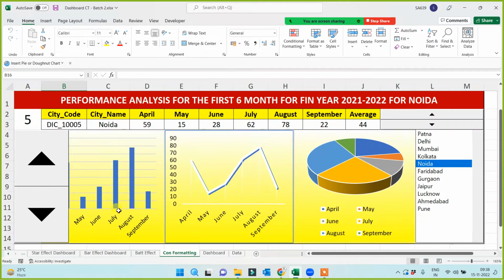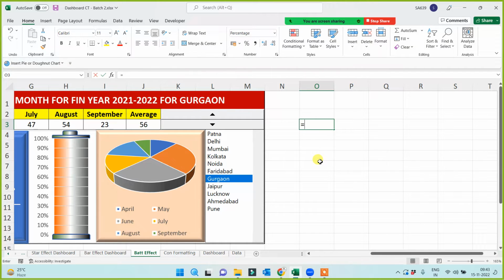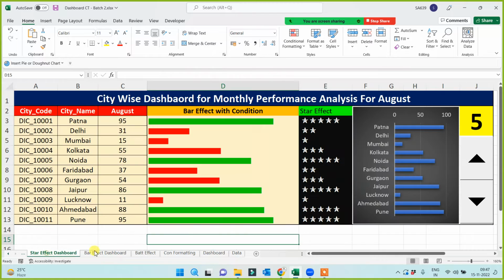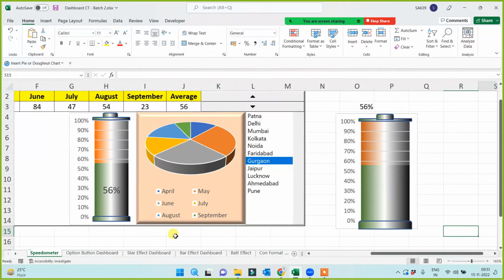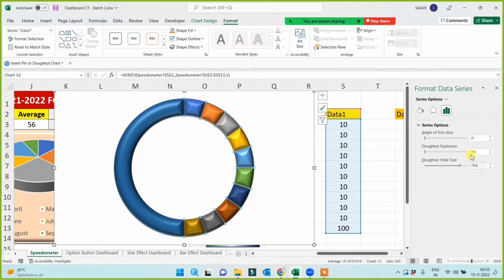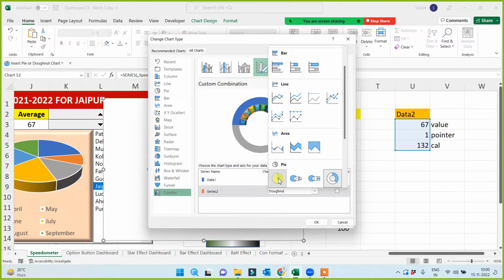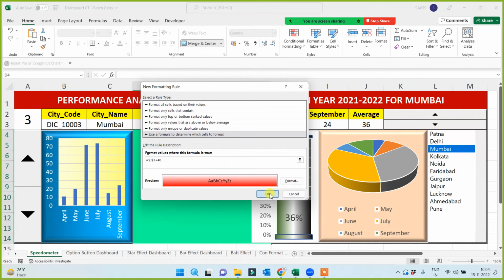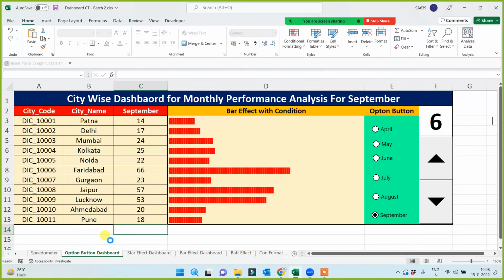Excel Formatting Hacks: Unlocking the Power of Conditional Formatting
Welcome to our Excel tutorial on formatting hacks! In this video, we'll delve into the powerful world of conditional formatting and show you how to unleash its full potential to transform your spreadsheets. Whether you're a beginner or an experienced Excel user, these formatting hacks will take your data presentation to the next level.

Conditional formatting is a feature in Excel that allows you to automatically apply formatting rules to cells based on specific criteria or conditions. It's an invaluable tool for highlighting trends, analyzing data, and making your spreadsheets more visually appealing.

By the end of this tutorial, you'll be equipped with a comprehensive understanding of conditional formatting and its numerous applications in Excel. Whether you're working with large datasets, creating reports, or analyzing trends, these formatting hacks will help you present your data with clarity and impact.

Don't forget to leave any questions or comments in the section below, and we'll be happy to assist you.

We don’t believe in writing much about US US US … This is what we want you to experience and share… Few lines about us.
Analytical EduPoint is a group of highly qualified SMEs with a proven record in various domains in the field of Research & Analytics.
Analytical EduPoint holds recognition in various domains with a variety of services in the field of Professional Education Training and Consultancy.

By: Dr. Brajesh Anand  ( Microsoft  Certified Trainer )

MORE  THAN 15 YEARS IN THE CORPORATE FIELD.

CERTIFICATION :
Microsoft Office Certified Trainer.
Microsoft Excel Expert Certified From Microsoft.
Government Of India Approved Institute.
Government Of NCT Approved Institute.
IAF Approved Institute.
Best Award In SAS in 2017 In Delhi NCR.

FULL DATA SCIENCE COURSE AVAILABLE  AND 100% PLACEMENT ASSISTANCE.

Course:
Programming Languages, Data Science, Business Analytics,  Data Engineering
Advanced Excel, VBA Macro Programming and Automation, Power BI, Tableau, Python, AWS, SQL Server, SAS, Machine Learning, Artificial Intelligence, Deep Learning, Big Data Hadoop
Microsoft Office, Tally, Diploma etc.

Address: F-76, Near Saket Metro (Exit From Gate No.2), Saket, New Delhi, 110030

Excel Tutorial For Beginners In Hindi - Complete Microsoft Excel Tutorial In Hindi For Excel Users 2020 , To Agar Aap Ko Ye Pata Nahi Hai Ki Excel Me Kam Kaise Karte Hai Excel Data Entry Kaise Karte Hai, Excel Me Formula Kaise Dete Hai, Excel Basic Se Aapko Sikhana Hai To Ye Aapke Liye Hai Excel For Beginners Video Me Excel Ke Sare Basic Points Maine Explain Kiye Hai :

CALL US IF YOU NEED A JOB.